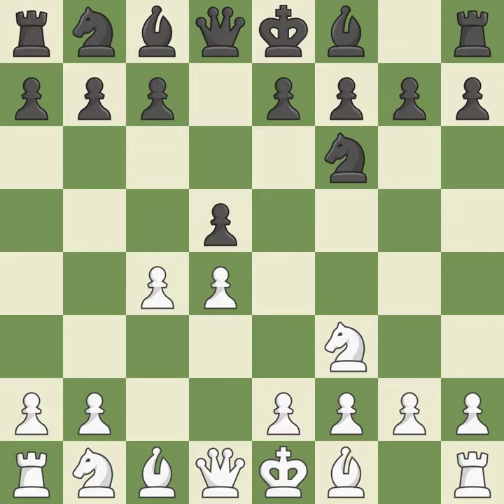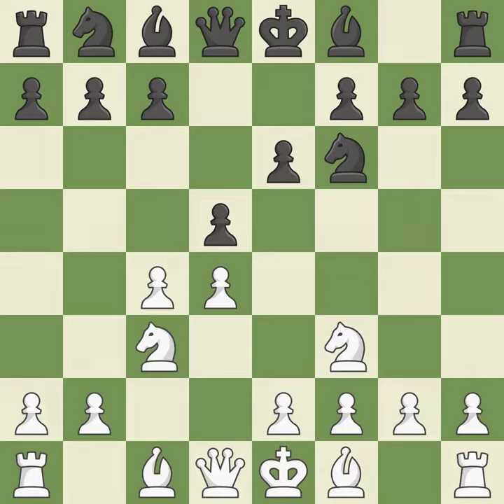White Sarana,A,Black Brown,Michael WilliamQueen's Gambit Declined: Modern, Knight Defense, Manhatta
Queen's Gambit Declined: Modern, Knight Defense, Manhattan, Westphalian Variation,Event PRO League Group Stage,Site chess.com INT,Date 2019,Round 10,White Sarana,A,Black Brown,Michael William,Result 1-0,BlackElo 2524,BlackFideId 2037602,BlackTeam San Diego Surfers,BlackTitle IM,ECO D38,EventDate 2019,Opening QGD,Variation Ragozin variation,WhiteElo 2630,WhiteFideId 24133795,WhiteTeam Australia Kangaroos,WhiteTitle GM